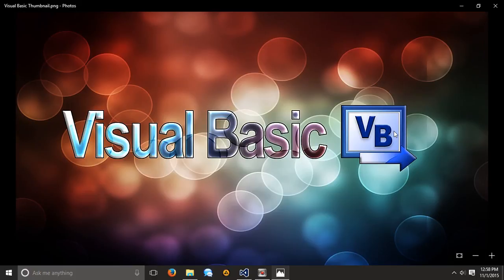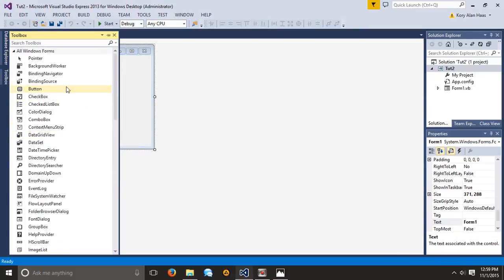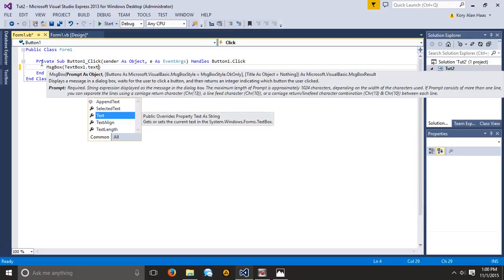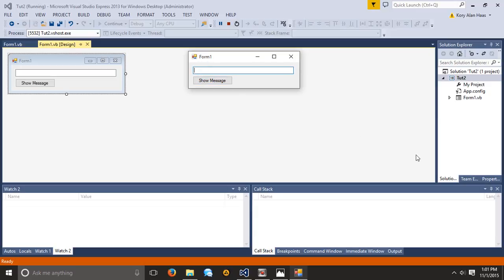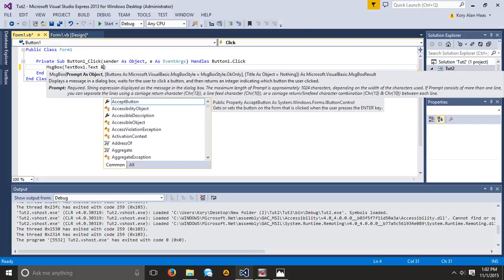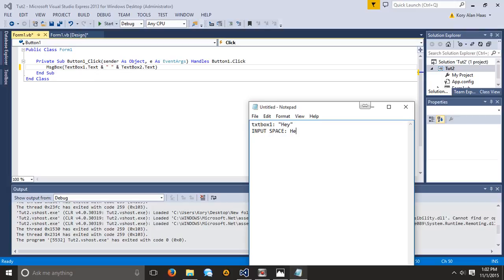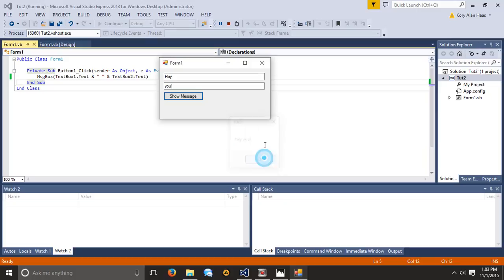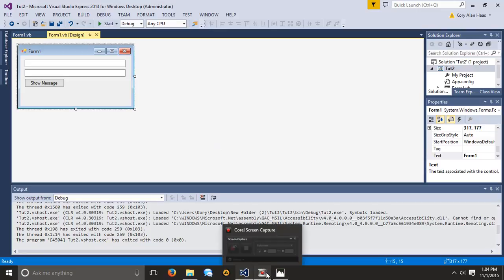#2 Displaying Messages 1/3 Visual Basic 2013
I have a Facebook, go check it out!